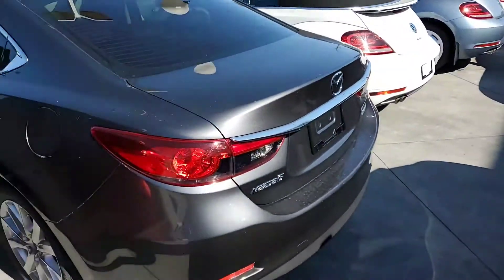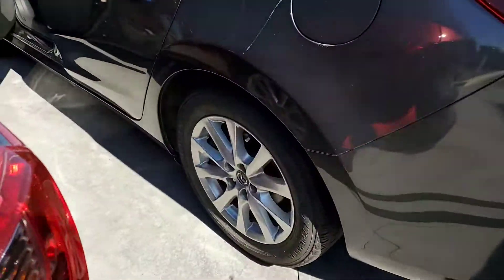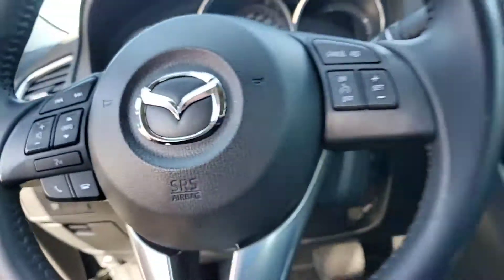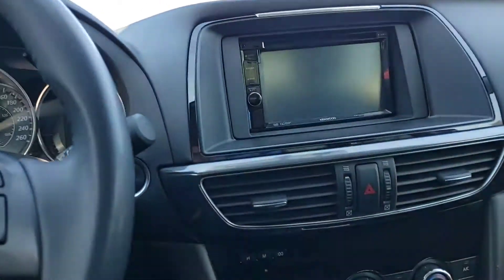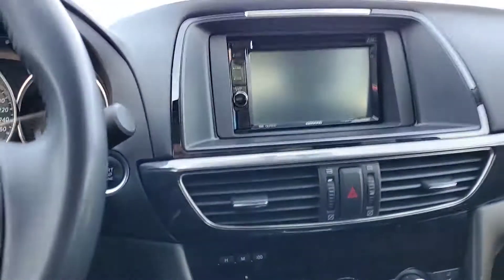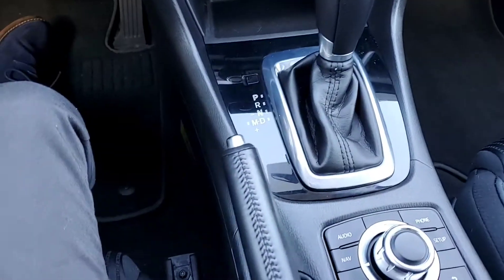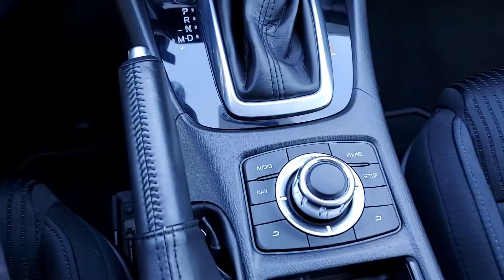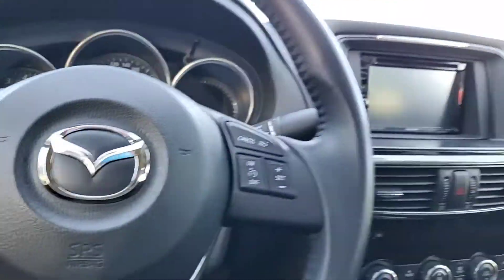March 16, 2020